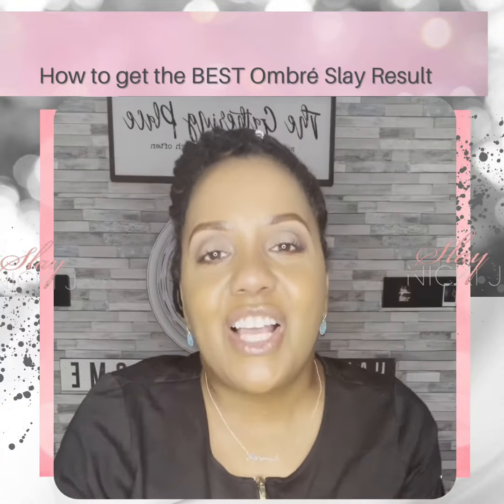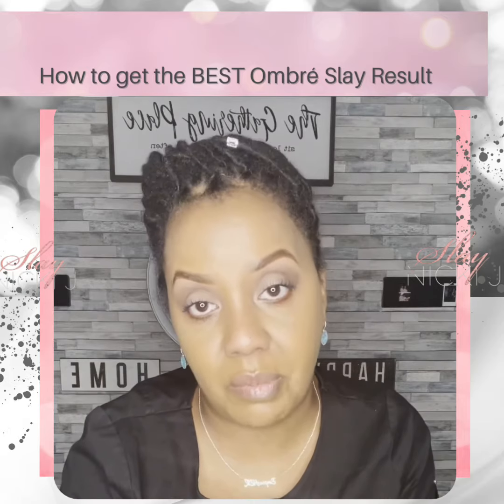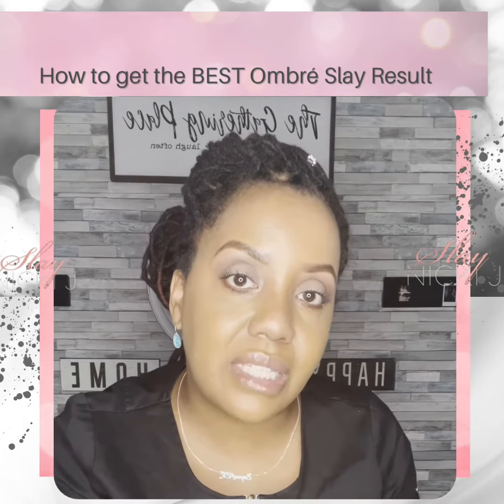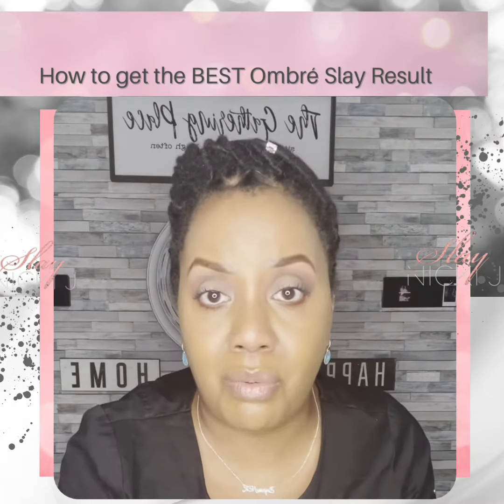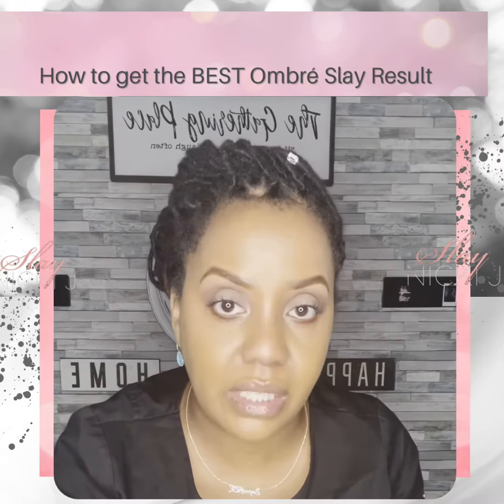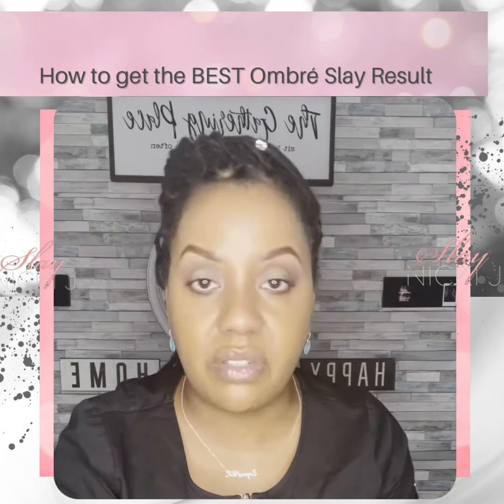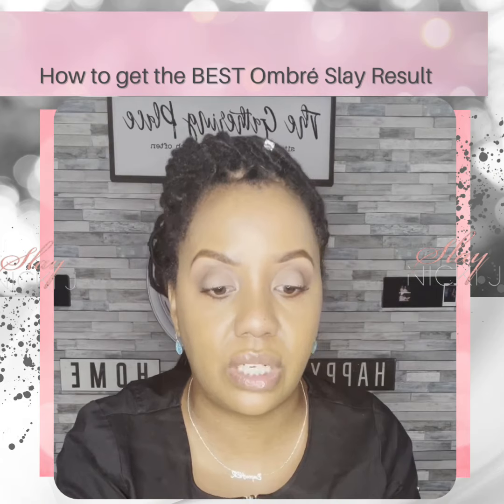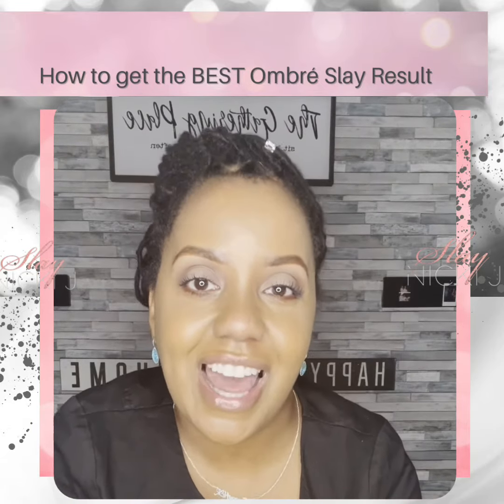How to get the BEST Ombré Slay Result!